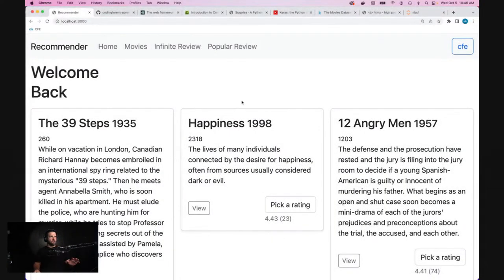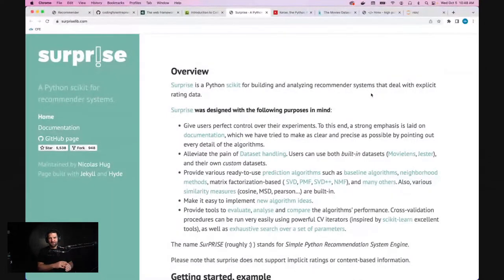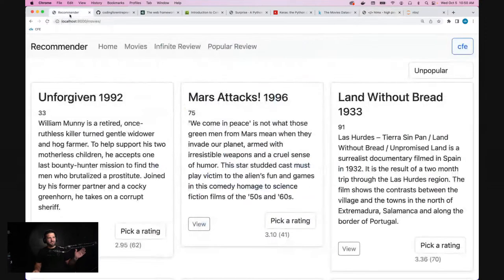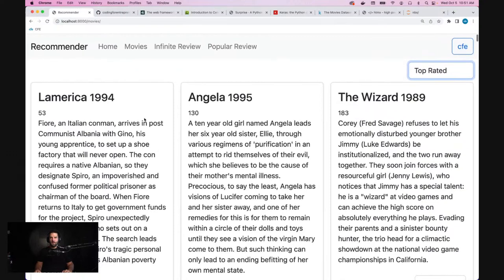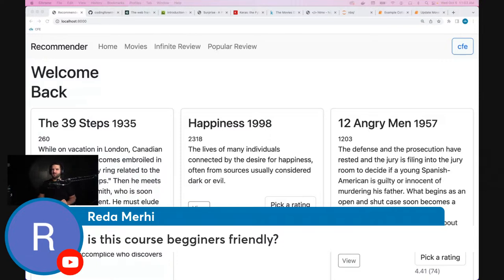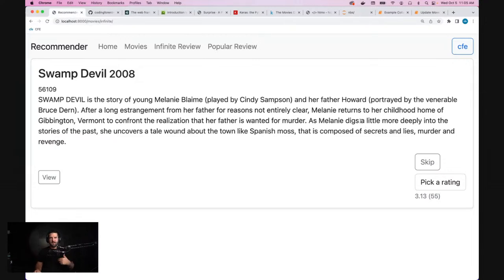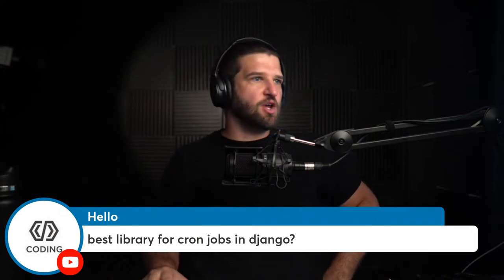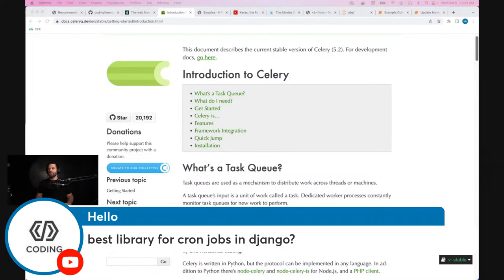Live Demo for New Course + Q&A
Let's talk about Recommendation Engines with Django!

We'll also discuss:
- htmx
- celery
- surprise ml
- kaggle
- jupyter